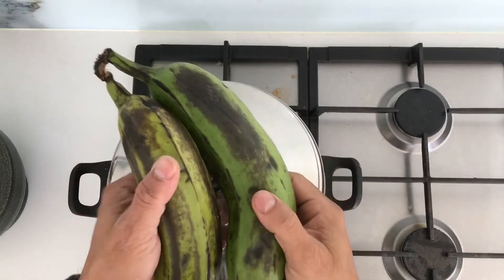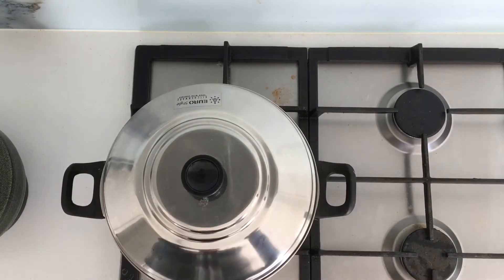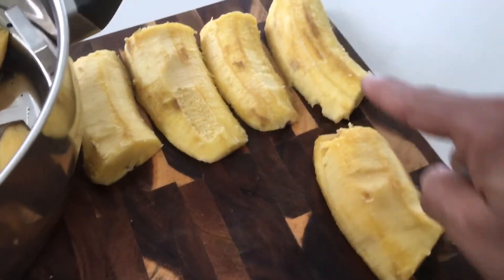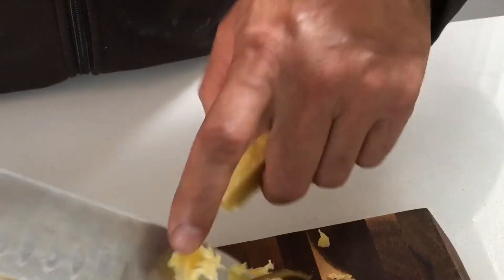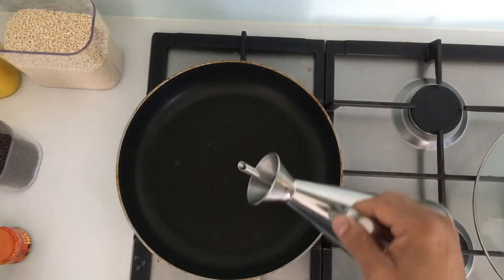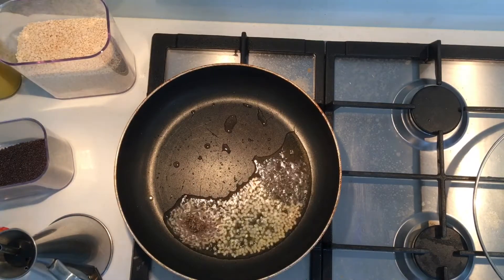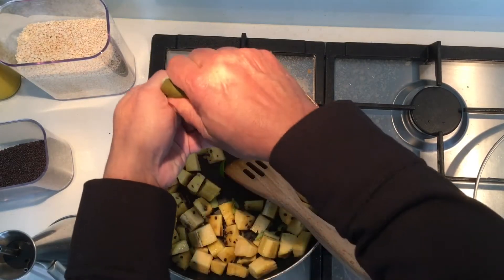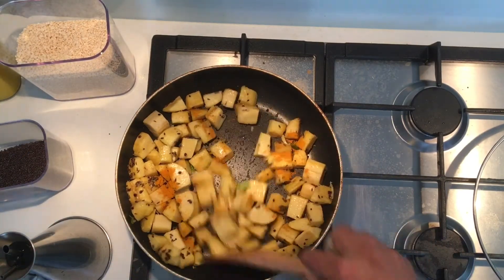Raw Banana Coconut Palya Sukka Manglorean 10JUL20 API # 134